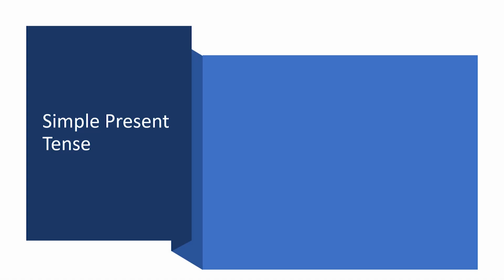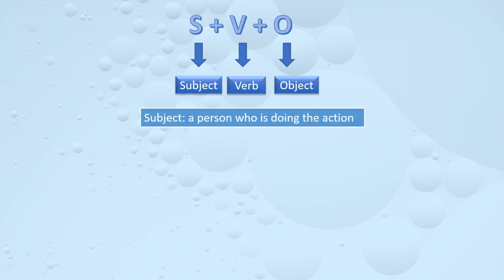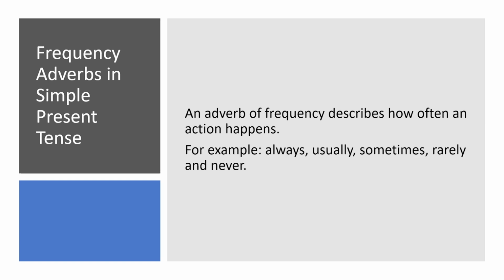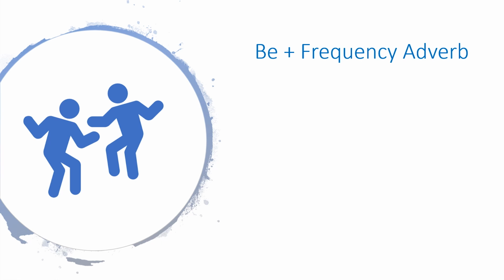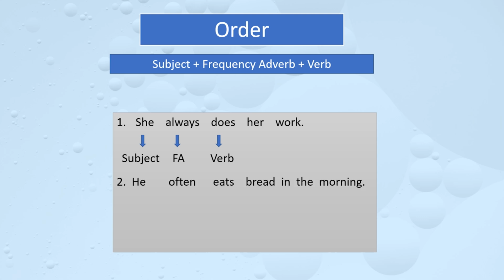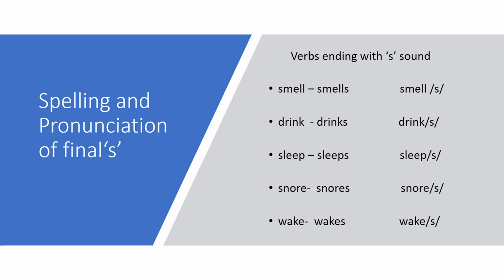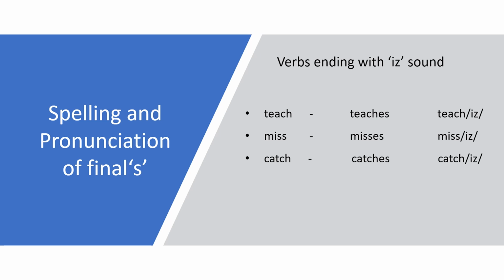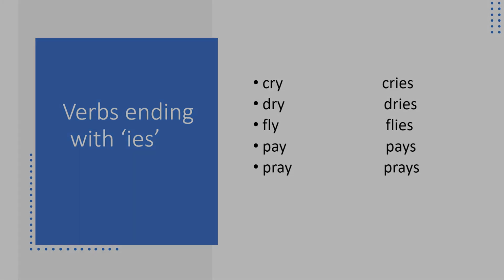MASTER YOUR GRAMMAR WITH OUR 30 DAYS ONLINE COURSE BY The Teacher's Academy